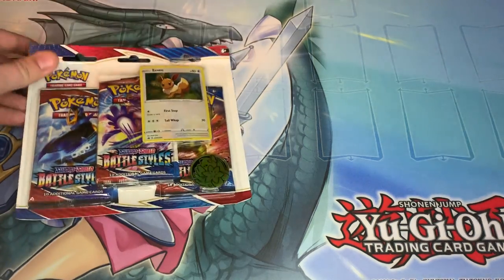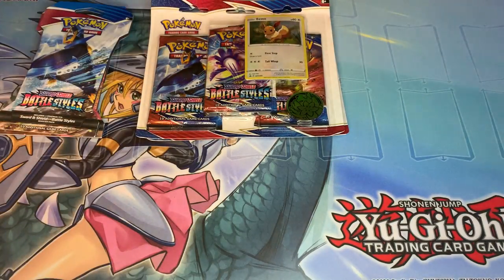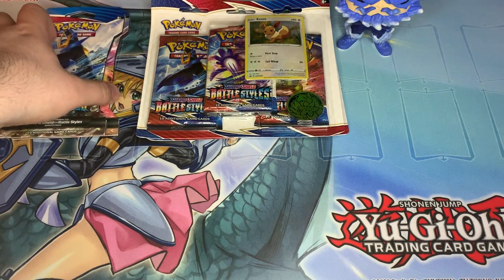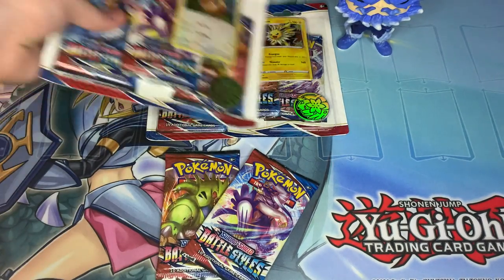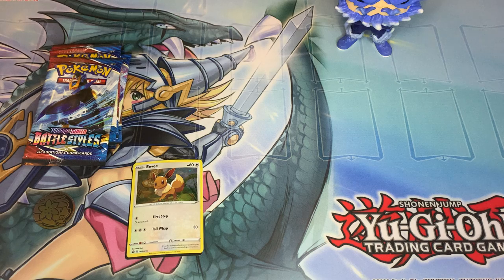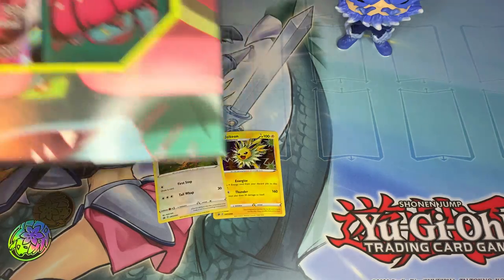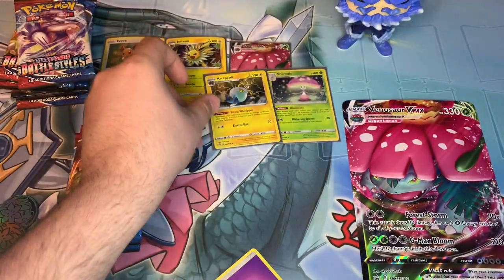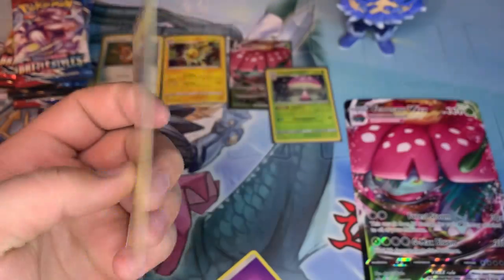My Hero Funko Pops and Pokémon Cards from Box Attack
Make sure to check out @BoxAttack  and give him a thank you on my behalf. I appreciate the assist on these products! Glow in the Dark Endeavor photos on my IG account.